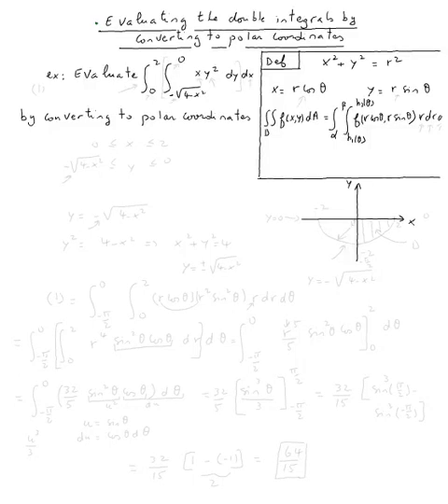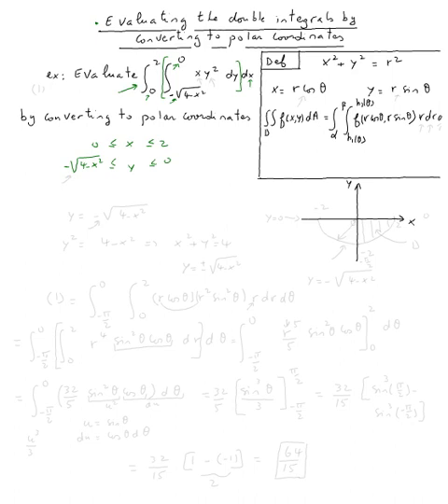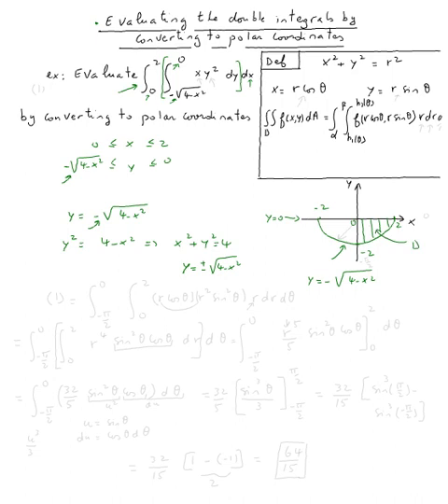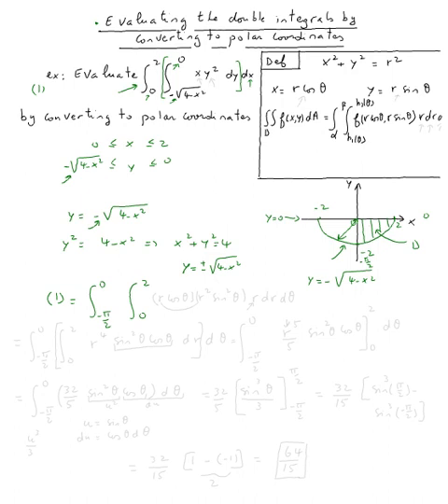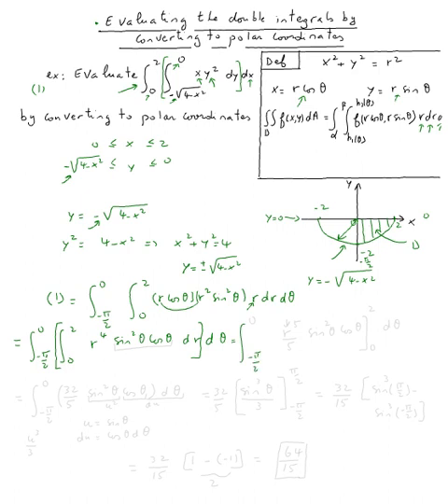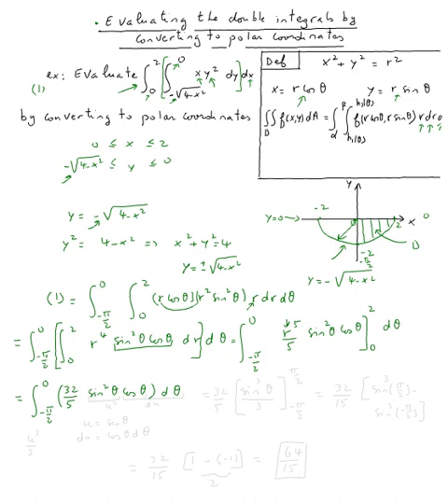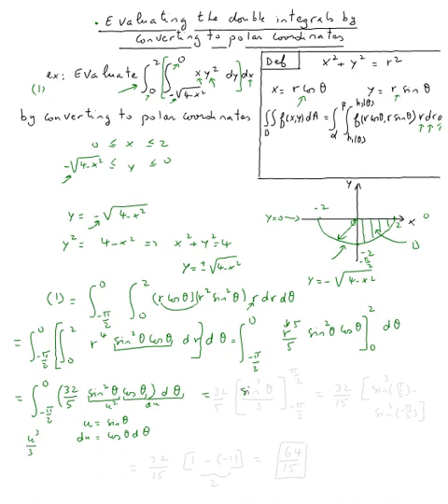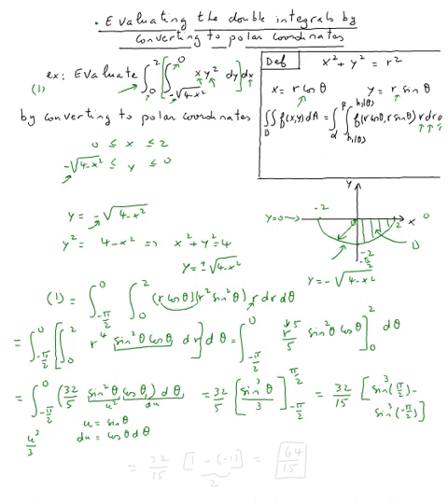Evaluating the double integrals by converting to polar coordinates #2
Evaluating the double integrals by converting to polar coordinates #2 by Abdellatif Dasser - -
Valencia College Math Help 24/7